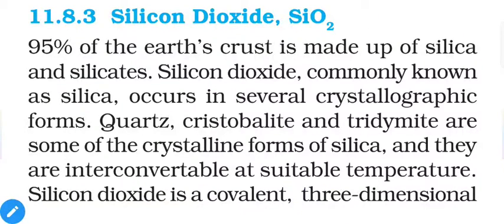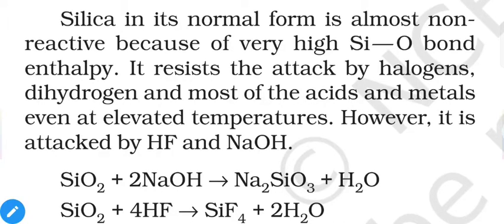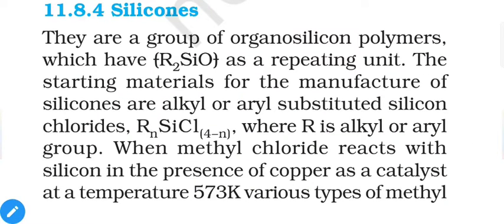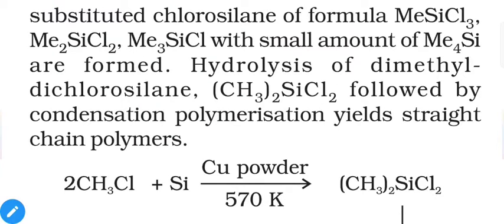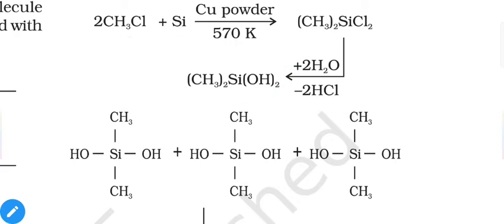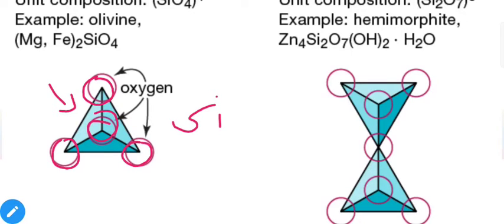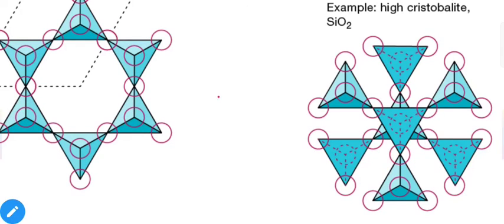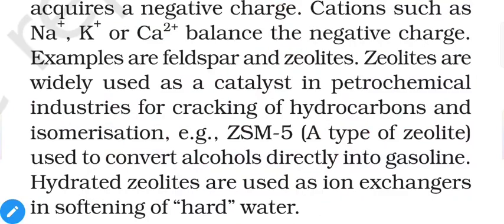Eng. Chem. Regular & Competitive Std 11, p-Block Elements. Lec-8